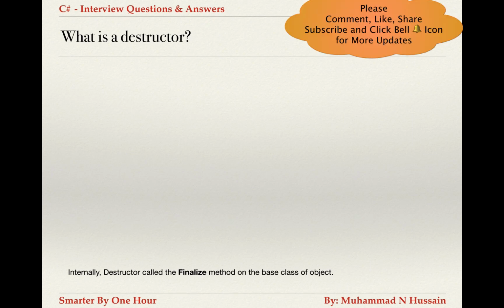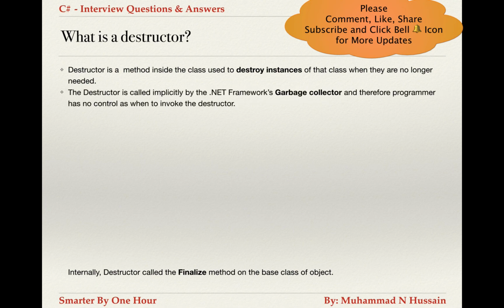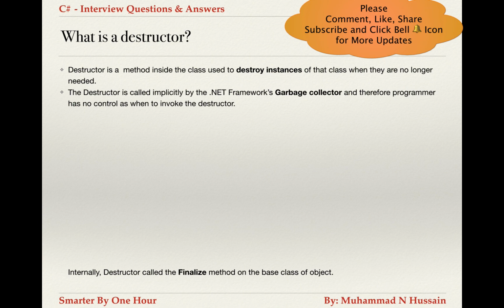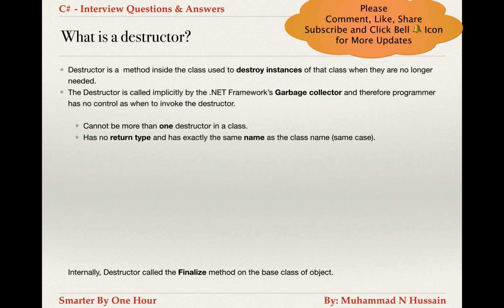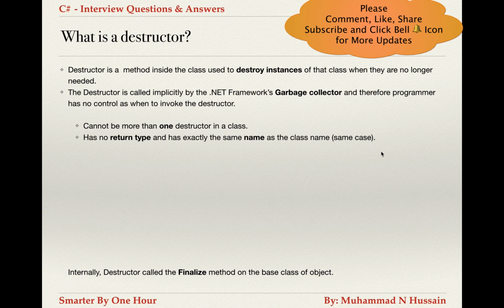C# - Interview Questions & Answers - Destructor -What is a destructor?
This video series on "Top C# Interview Questions and Answers" will help you to prepare yourself for the C# Questions asked in Interviews. It covers C# questions for beginners, intermediate and experienced professionals. Below topics are covered in this video:

Beginner Level C# Interview Questions
Intermediate Level C# Interview Questions
Advanced Level C# Interview Questions